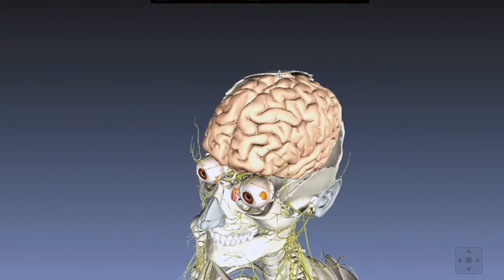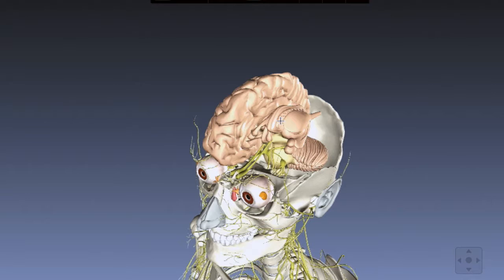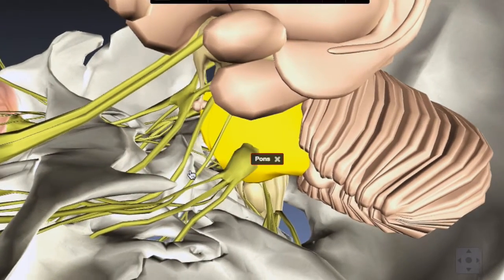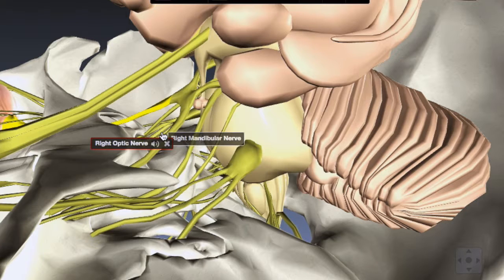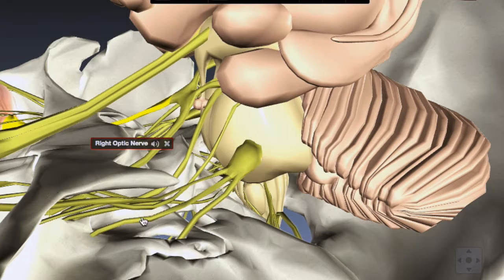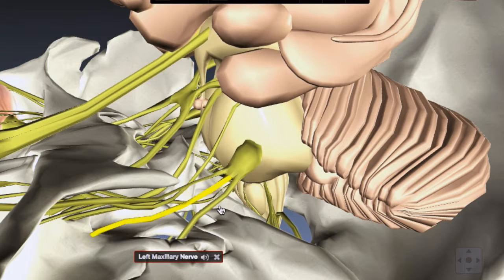The Hypothalamic-pituitary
This video is about The Hypothalamic-pituitary